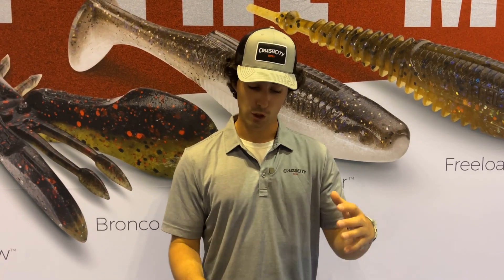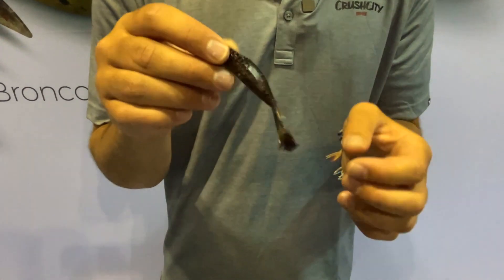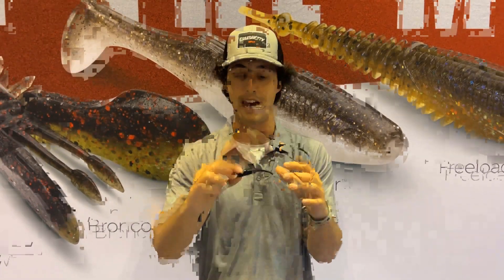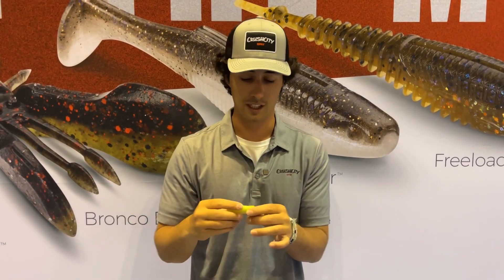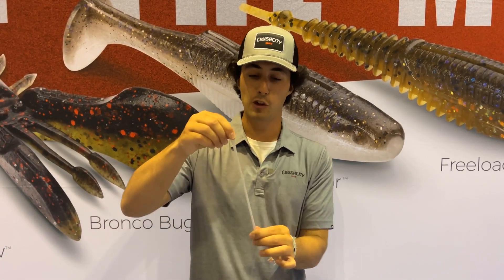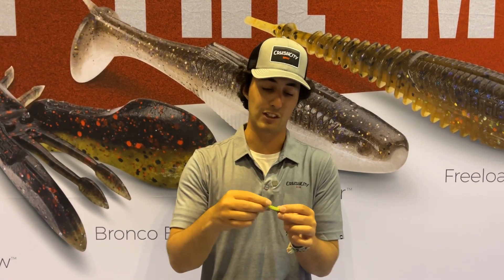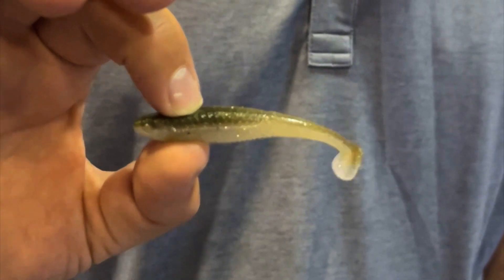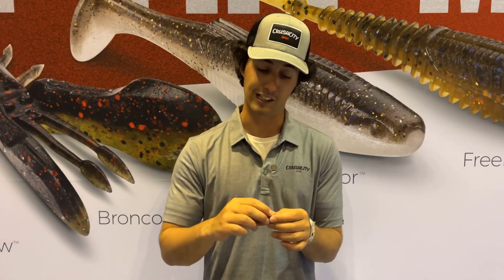Biggest ICAST Launch Ever From Rapala